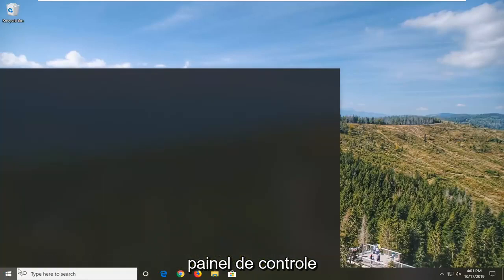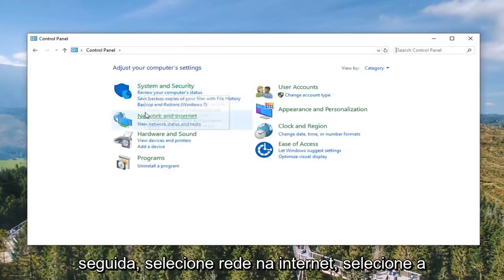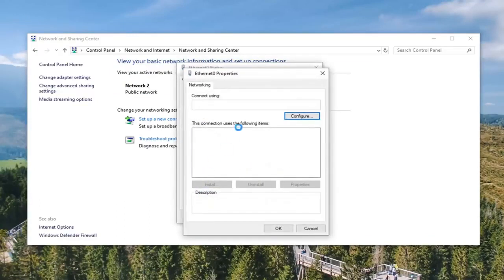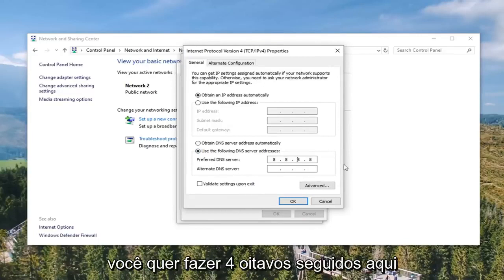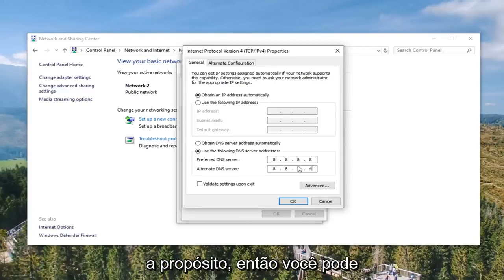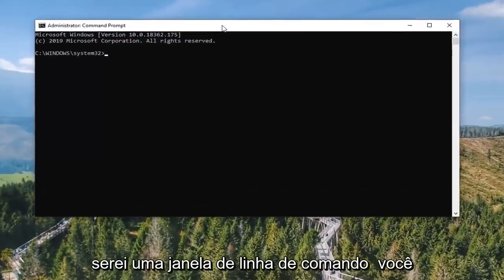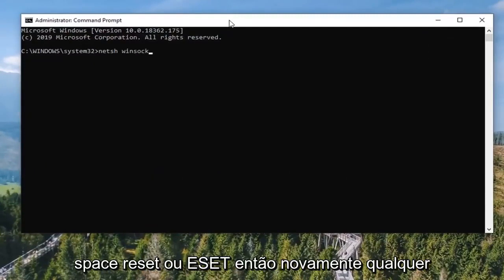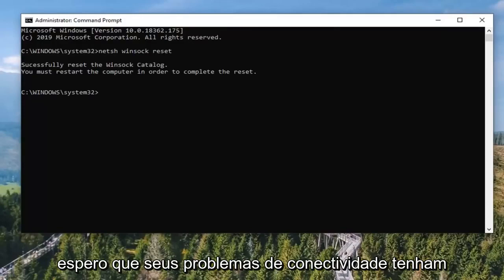Correção: TeamViewer não está pronto Verifique sua conexão no Windows 11/10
Como corrigir o erro 'Não está pronto, verifique sua conexão' do Teamviewer no Windows 11/10 [Tutorial]

O TeamViewer é um programa útil para bate-papos por vídeo e controle remoto e é uma escolha bastante popular entre jogadores e assistência remota de TI. No entanto, muitos usuários relataram que simplesmente não conseguem se conectar. Eles veem a mensagem de erro problemática na parte inferior da tela, ao lado da luz vermelha.

Esse problema específico tem muitas causas diferentes e identificar a correta pode ser crucial se você não quiser experimentar todos os métodos da lista. Isso irá guiá-lo para a solução mais rapidamente e é por isso que decidimos criar a lista de todas as possíveis causas localizadas abaixo!

Configurações erradas no arquivo 'hosts' - O arquivo 'hosts' contém informações importantes sobre aplicativos que se conectam à Internet e é possível que a entrada do TeamViewer tenha sido corrompida. A exclusão de sua entrada fará com que o Windows a recrie, então tente resolver o problema.

Problemas de antivírus ou firewall – Se o acesso do TeamViewer à Internet for impedido pelo firewall ou antivírus que você está executando, certifique-se de tentar fazer uma exceção para o arquivo executável principal.
Problemas de DNS e Winsock – os endereços DNS podem ser alterados e o Winsock pode ser redefinido. Para muitos usuários, isso é o suficiente para resolver o problema, então experimente!

Conectividade IPv6 – O TeamViewer simplesmente não funcionará no IPv6 às vezes, portanto, considere desativá-lo para resolver esse problema. Não vai doer e pode trazer o TeamViewer de volta!

Nova interface do TeamViewer – A interface do usuário não é algo que deveria estar relacionado a problemas de conectividade, mas certamente foi o caso de vários usuários do TeamViewer. Reverter para a interface antiga conseguiu resolver o problema para eles.